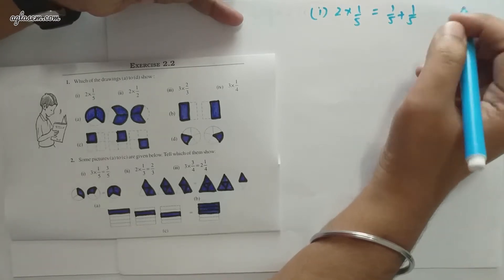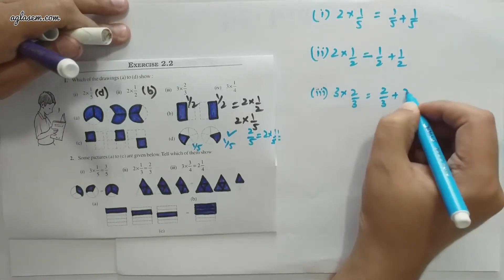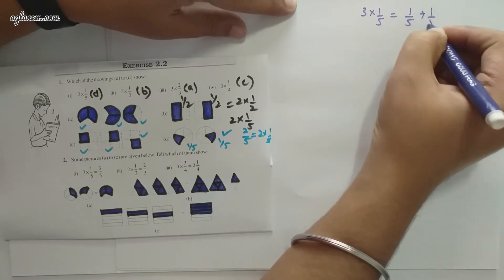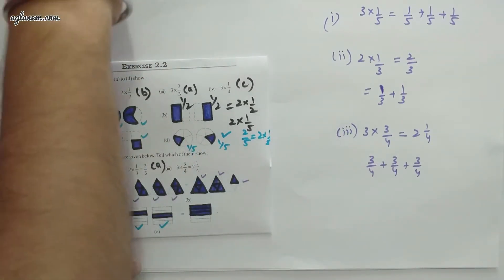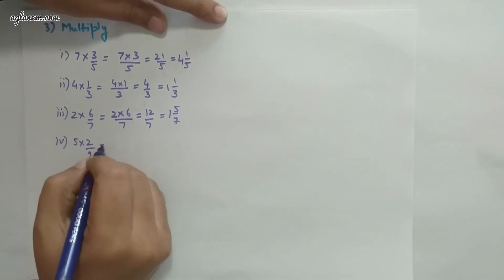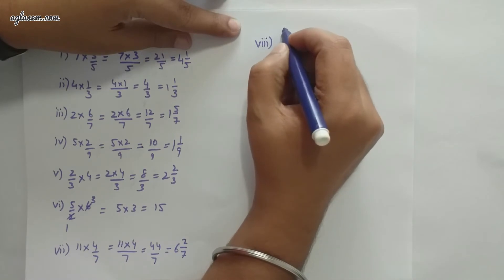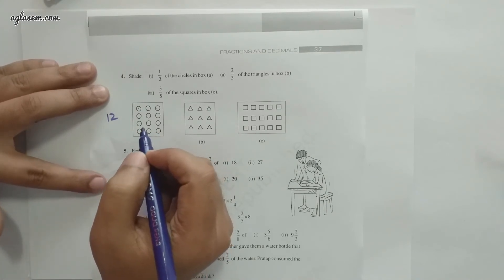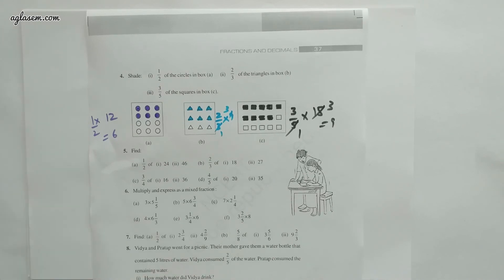NCERT Solutions Class 7 Maths Chapter 2 Fractions and Decimals (Ex. 2.2) Q 1,2,3,4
Class 7th NCERT Mathematics  Chapter 2 ‘Fractions and Decimals’

This video provides the solutions of chapter 2 Fractions and decimals from textbook ‘Mathematics’.It includes answers to questions 1 to 4 of exercise 2.2.

In this video, the expert has explained the basics of fractions that contain proper fraction and mixed fraction.